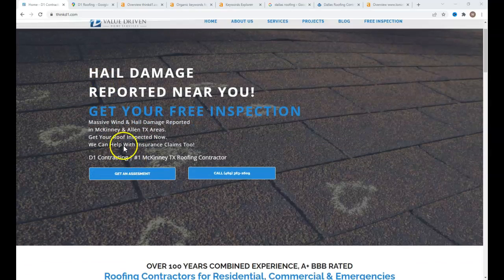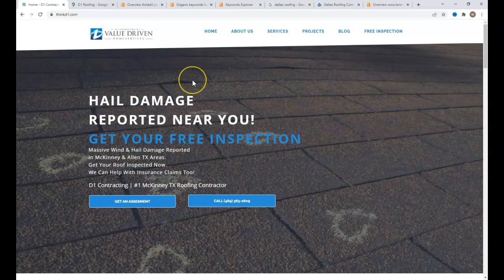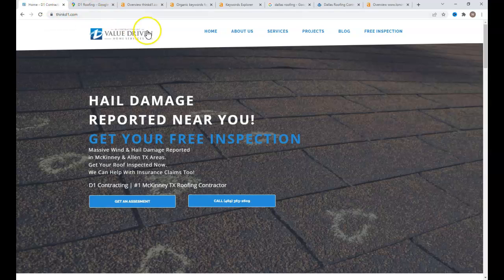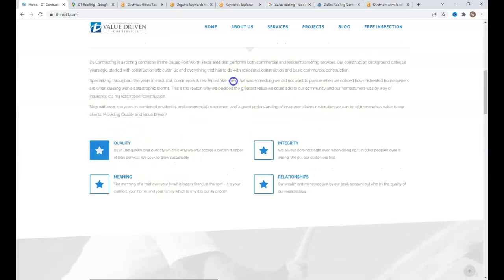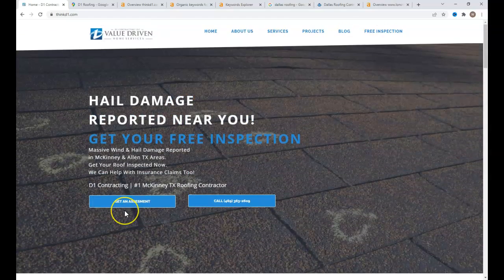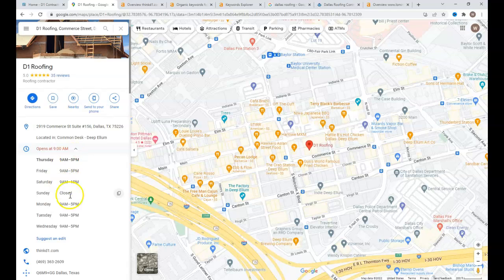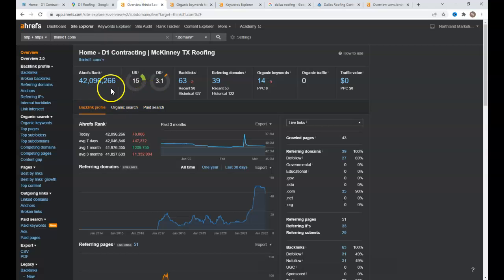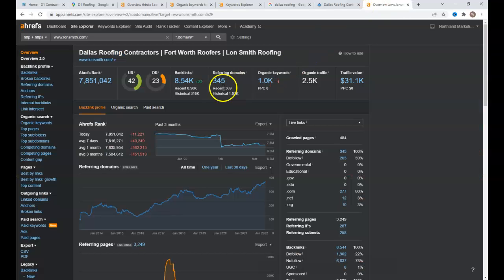D1 Roofing Dallas Tx - Dallas Roofing - Roofing McKinney Tx - Roofing Allen Tx - Roofing Marketing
Jon shows Juan with D1 Roofing Dallas Tx that Roofing Companies Dallas and various other keywords are relatively easy to rank for. Increasing authoritative content with targeted keywords, and increasing citations and quality backlinks will help boost their site up Google's rankings. Jon is an expert in digital marketing and his team of experienced designers and SEO specialists can help businesses improve their site traffic and increase their bottom line!